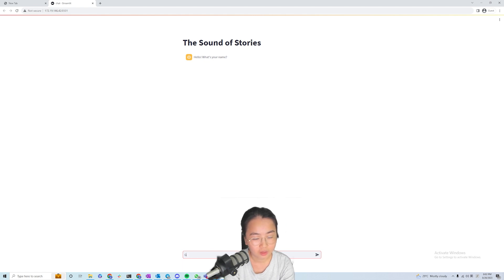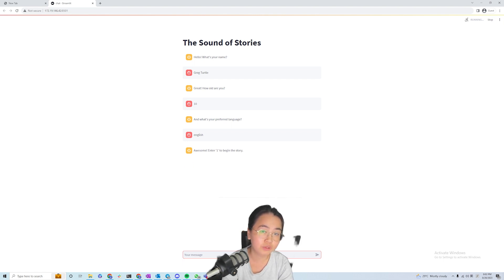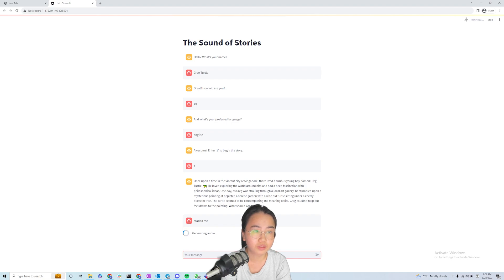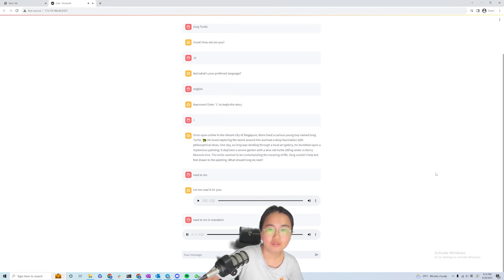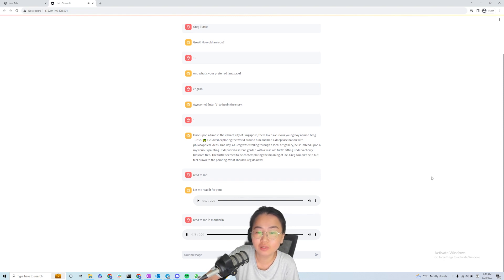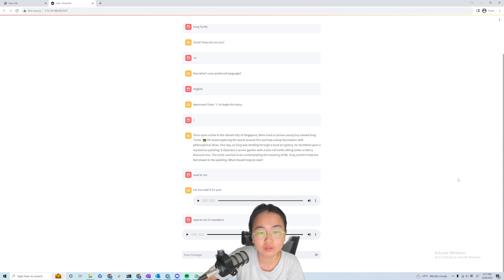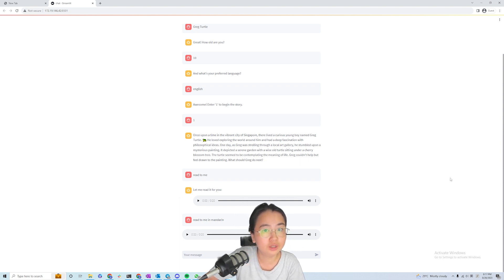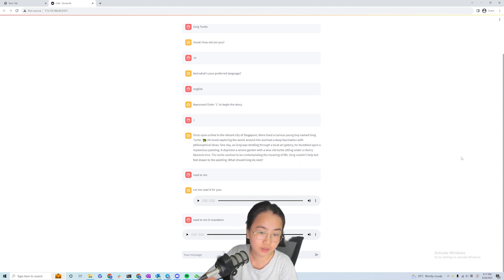The Sound of Stories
Building a way for grandparents to tell interactive bedtime stories for yet-to-be-delivered grandchildren in any language of the parent's choice :p
On my to do list: tinker with datasets and prompts, optimise on text-to-text and text-to-speech models, add in voice cloning, function calling to generate images, etc.
Built with: Langchain, Streamlit, OpenAI, SeamlessM4T